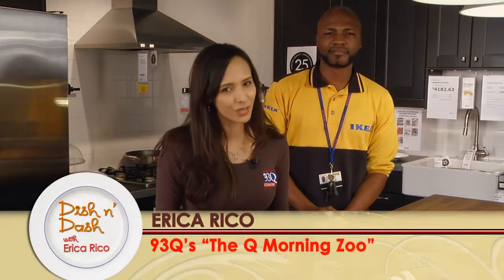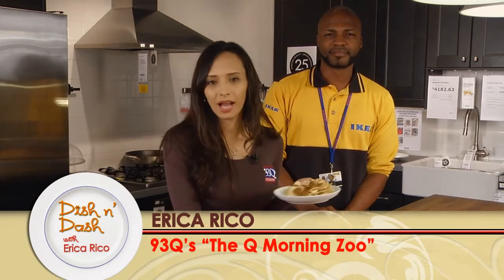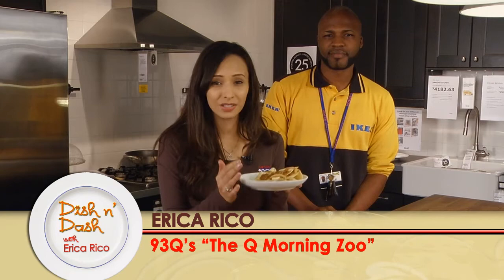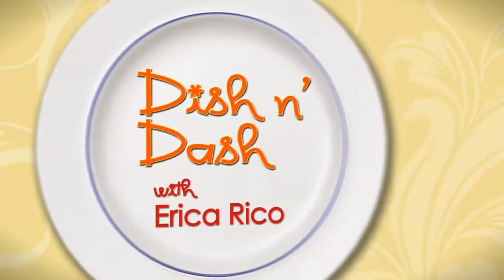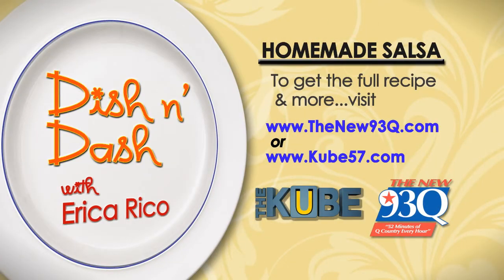Dish n' Dash w/ Erica Rico-"HOMEMADE SALSA" (022812)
Check out Erica's HOMEMADE SALSA! It's super tasty, super easy to make and free of preservatives!! Get the full recipe & more @ TheNew93Q.com!
Watch DISH N' DASH for more amazing recipes on the go, in IKEA'S kitchen! Every Tue/Thur during Rachael Ray @ 9am on Ch 57 THE KUBE!